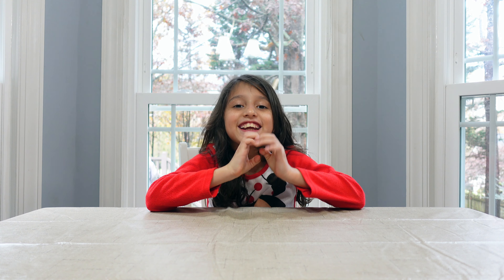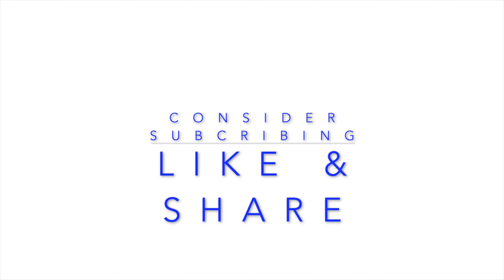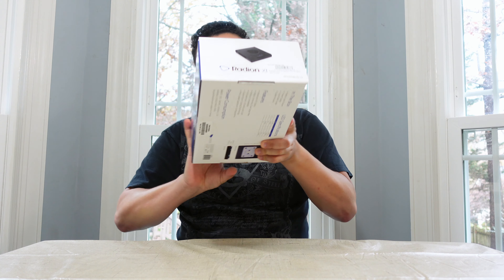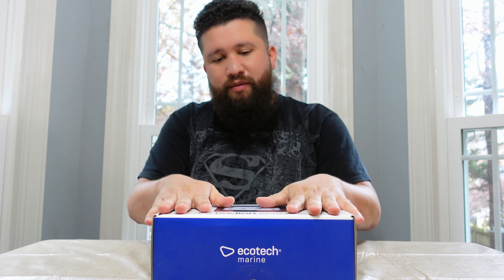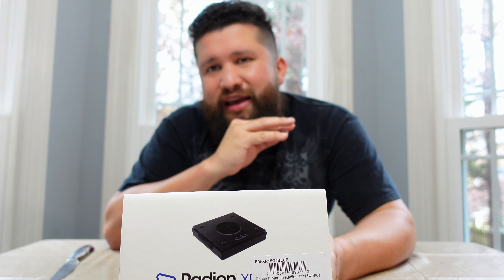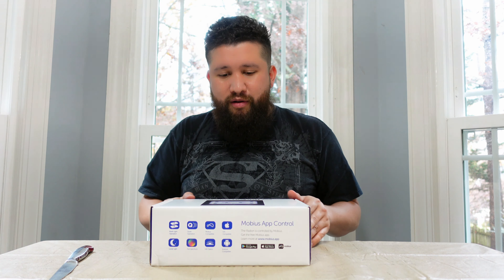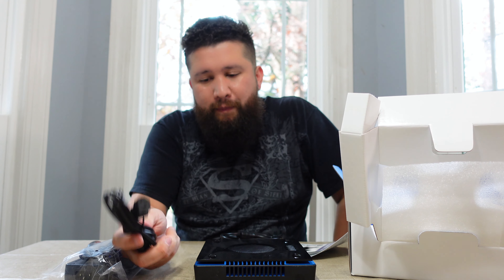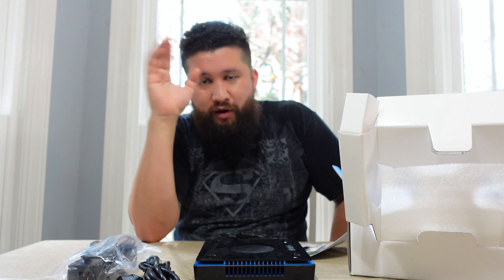Unboxing: Let's Discuss the Light I Chose for the Red Sea Peninsula 650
Here we do a quick unboxing of the lighting for the Red Sea Reefer Peninsula 650 system.